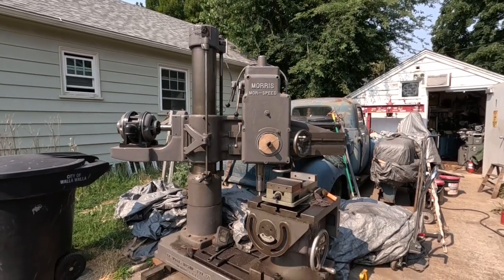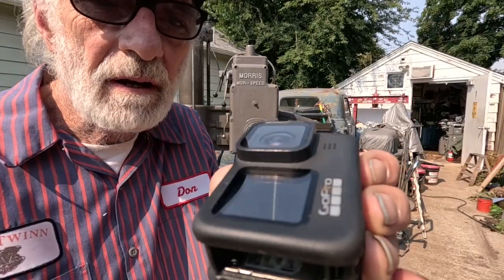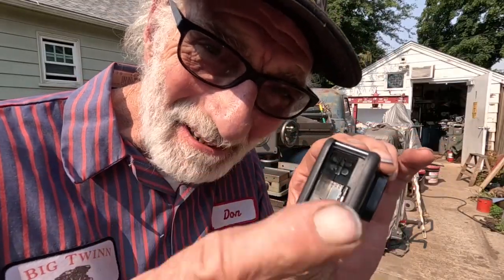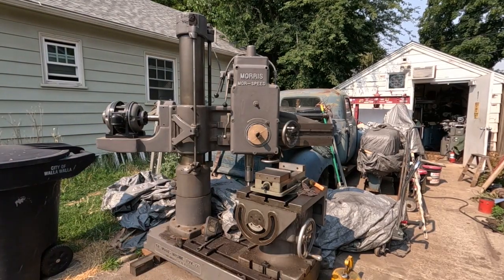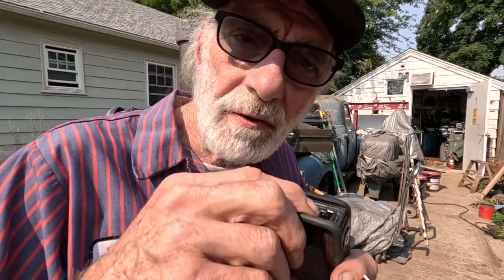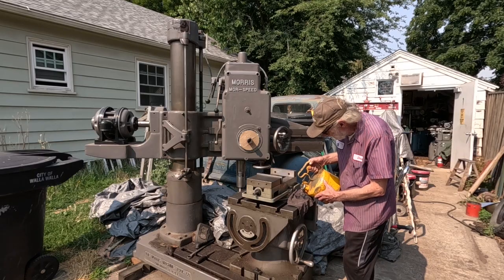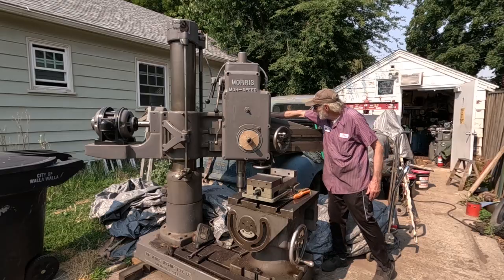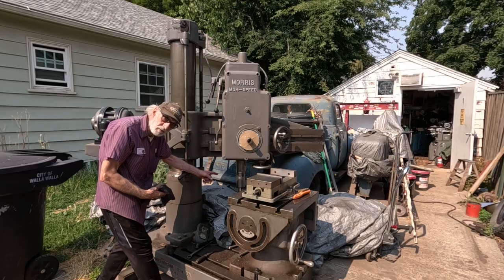The inside machinist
Check out the best project to hone your skills. A few words on advanced machining skills and how to obtain them. Testing a new GoPro camera. Welcome to my reality machining show free of creepy commercials. Say Steam Engine!